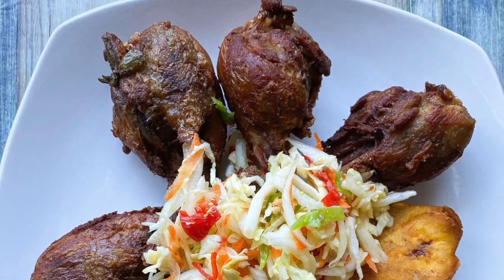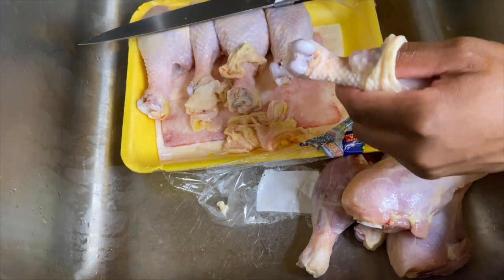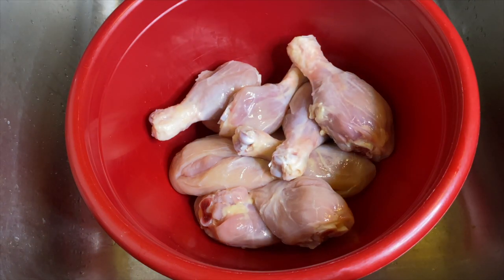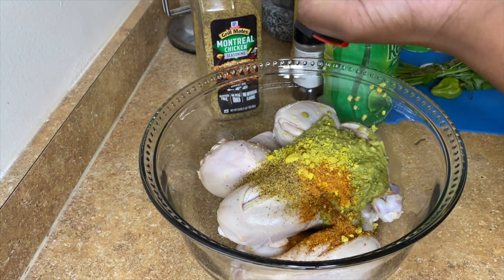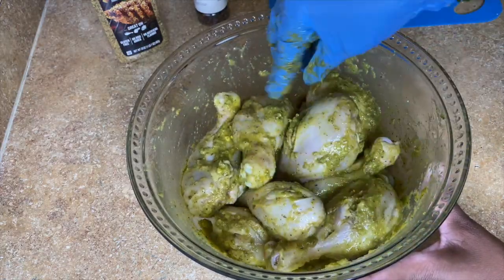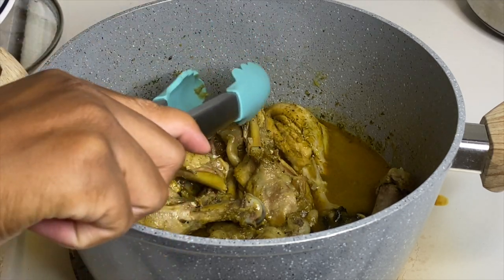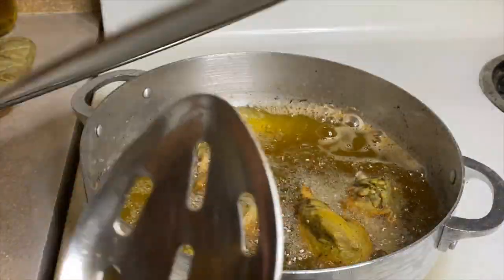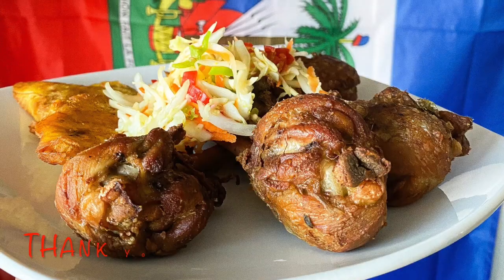Homemade Haitian Fried Chicken: Perfect Crispy Recipe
Welcome back to my kitchen! Today, I'm thrilled to share my special recipe for Haitian Fried Chicken. This dish is a staple in Haitian cuisine, known for its incredible flavor and crispy texture. Find all your essential cookware and kitchen must-haves

I'll take you through each step, from preparing the drumsticks to achieving that perfect golden crisp. Whether you're a fan of Caribbean flavors or trying Haitian food for the first time, this recipe is straightforward and delicious.

Let's dive into Haitian cooking together and create a fried chicken dish to impress your family and friends. Happy cooking!

✅INGREDIENTS:

Nine drumsticks
One lime
Four tbs epis
1 chicken bouillon cube
1 tsp Montreal chicken seasoning
1 tsp creole seasoning
1/2 tsp black pepper
1 tsp orange juice
1 tsp lime juice
1 tsp Goya adobo
Two tbs olive oil
One scotch bonnet pepper
Six cloves
Fresh thyme
Fresh parsley
Canola oil
2 cups water

AMAZONS STOREFRONT

This video is about Homemade Haitian Fried Chicken: Perfect Crispy Recipe. But It also covers the following topics:

Haitian Fried Chicken Recipe
Easy Fried Chicken
Authentic Haitian Cooking

Video Title: Homemade Haitian Fried Chicken: Perfect Crispy Recipe

🔗Unbox unique home finds with me: clothes, beauty, gardens, gadgets - all unmatched quality & at amazing prices.

👉 How to make the best vegetable Haitian rice with smoked herring (simple and easy rice recipe)

✅  About Sendy's Cookin & Everything In Between.

Welcome to Sendy's Cookin & Everything In Between. Get into my world of amazing recipes, daily vlogs, and the thrill of learning new things. From horseback riding to sign language, join me on a journey of culinary delights and exciting activities. Whether exploring new places or experimenting in the kitchen, there's always something new. Stick around for a taste of fun, food, and fantastic adventures! 🌟🥘

🔔Craving a mix of delicious recipes and thrilling adventures? 🍳🌍

© Sendy's Cookin & Everything In Between